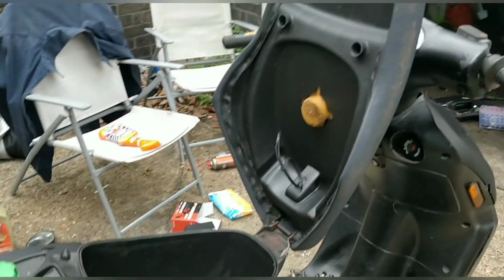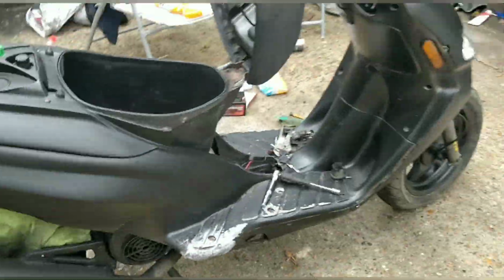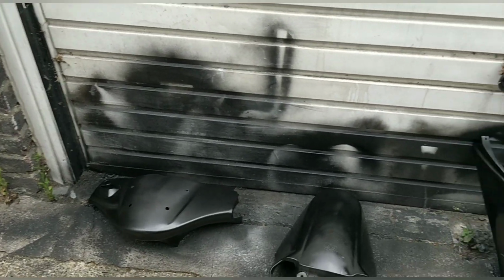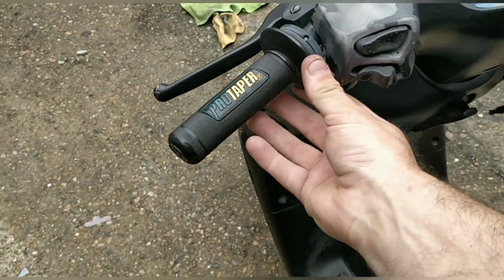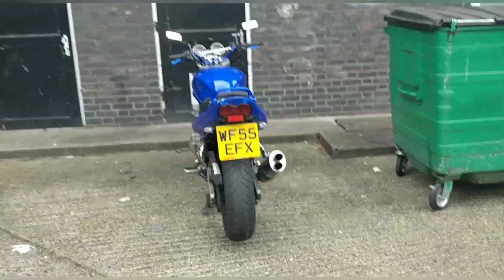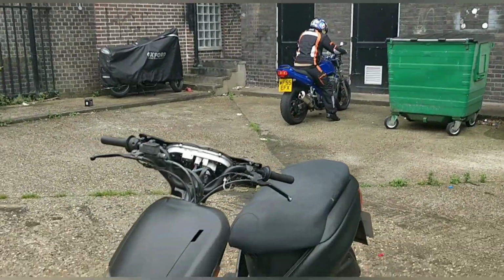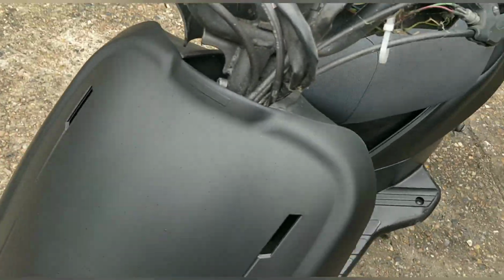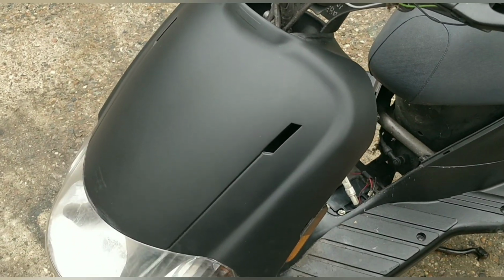my free piaggio, 100cc 2 stroke, part 3, plus visit from a watcher Malcolm. suzuki bandit mk2.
Hi everyone, if this video helps you out at all or you just enjoy watching then please feel free to tip enough to get a hot drink or even a Pepsi max :). The channel does cost a few pounds to run so all tips would go towards continuing the vids and charity.

If anyone would like a motorcycle rescuer key ring send me £5 through PayPal and leave your name and address and I will get one to you.

thanks